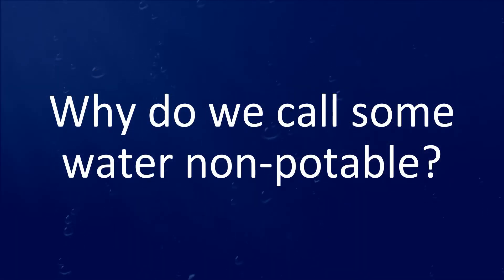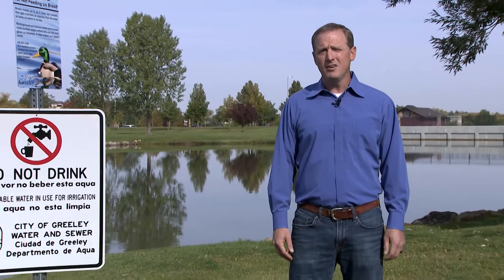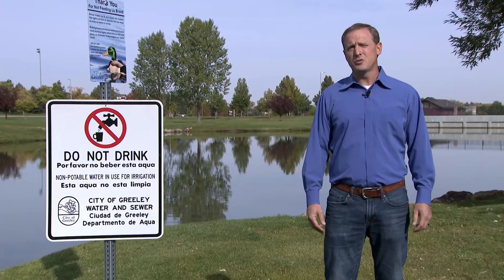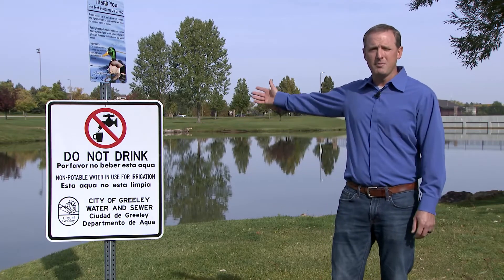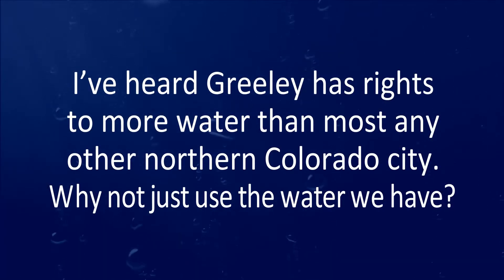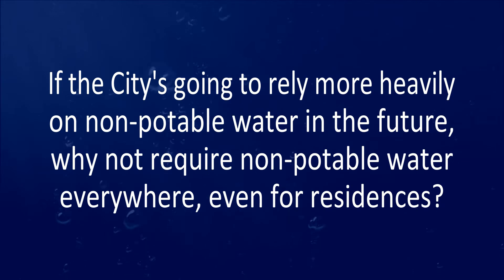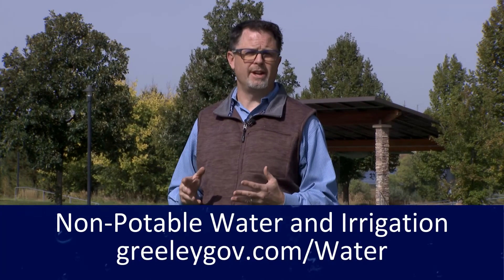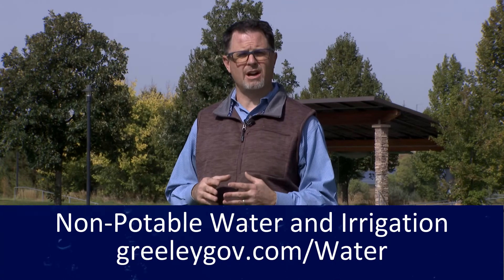Non-Potable water - Greeley Water Whys #5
Non-Potable water: Greeley CO is a water smart city, and goes above and beyond to ensure the right water for the right use. In this episode of Water Whys, you'll learn why non-potable (untreated water) is important to the city of Greeley and its residents.